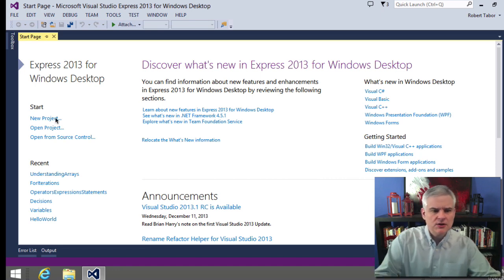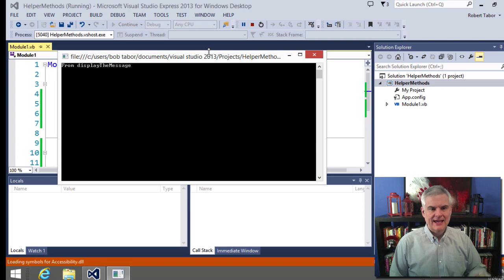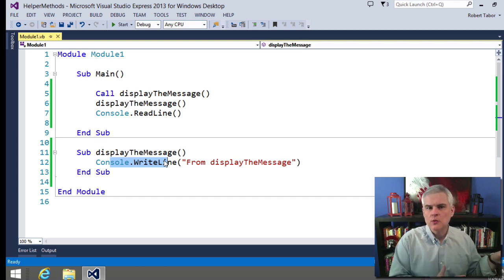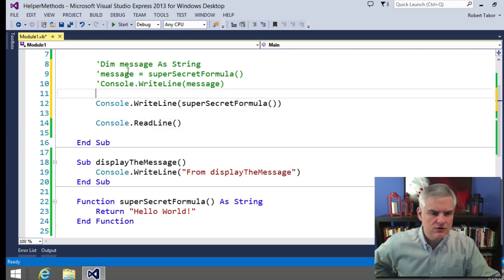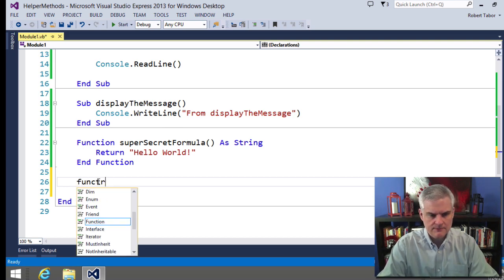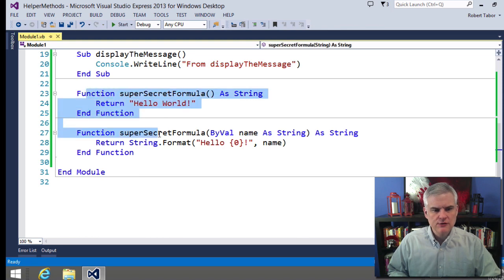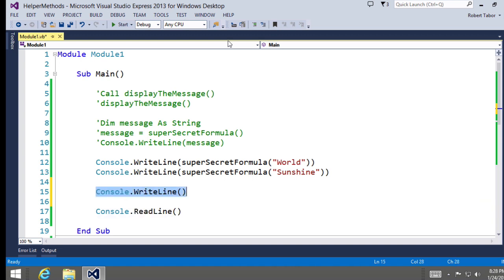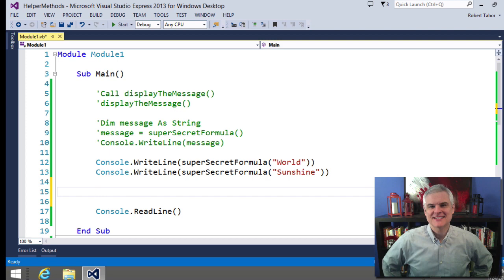11 Creating and Calling Simple Overloaded Helper Methods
In this video we begin wading into the topic of methods by creating a helper method to break out code we may need to use in multiple places within our code. We'll create and call our methods to retrieve a value, create and use input parameters, learn about string formatting, and create overloaded versions of our method.